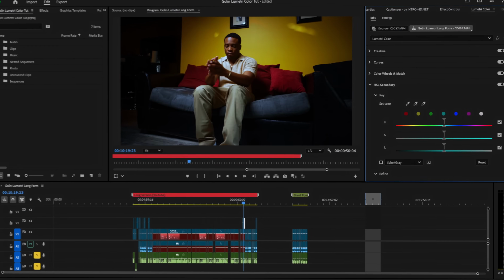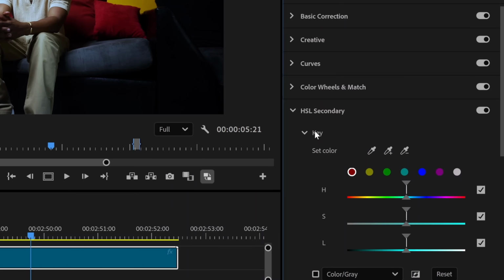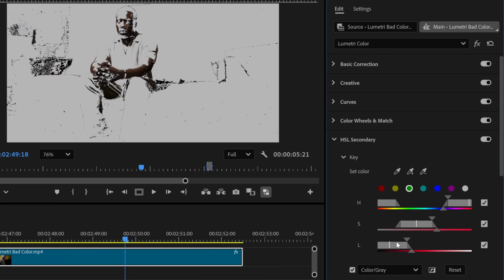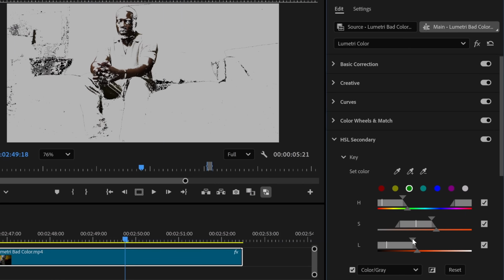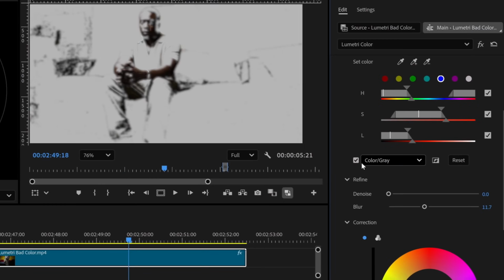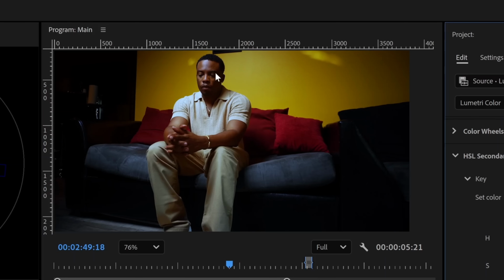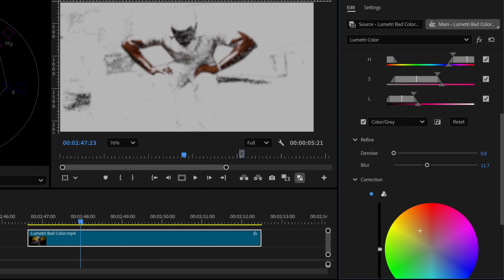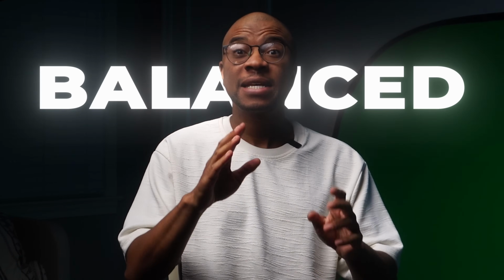Color Correcting in Premiere Pro | Lessons in Editing You Probably Missed | @Olufemii x Adobe Video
We've all been there. You're excited to review your footage only to find that your settings were way off the mark and now you're stuck with less-than-ideal shots. That's where Lumetri Color comes in. As video editing pro Josh Olufemii demonstrates, using the HSL Secondary tool in Premiere Pro is the perfect solution to colors and tones that have gone askew. Watch this space for more of @Olufemii's editing tips!

Chapters
00:00–00:52 — Intro: Woody's Shoot Gone Wrong
00:52–01:32 — Opening Premiere & Finding the Issue
01:32–02:39 — Using HSL Secondary to Fix Skin Tones
02:39–04:21 — Refining the Selection & Blurring
04:21–06:15 — Before/After and Wrap Up